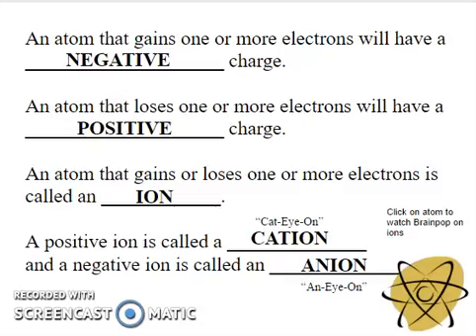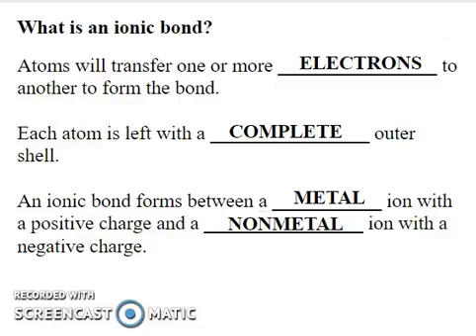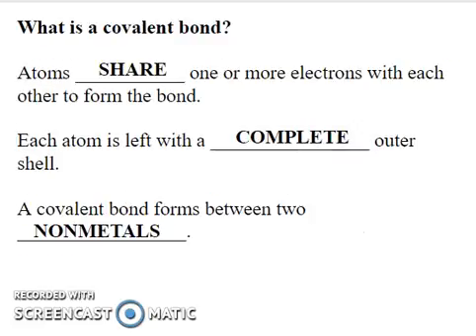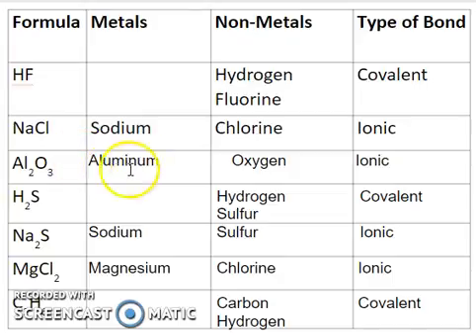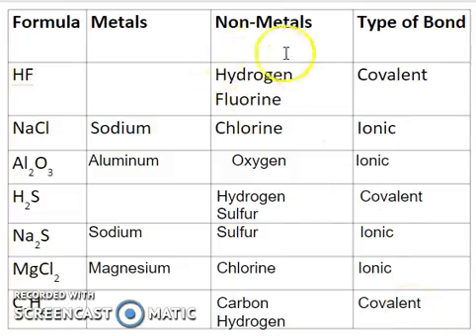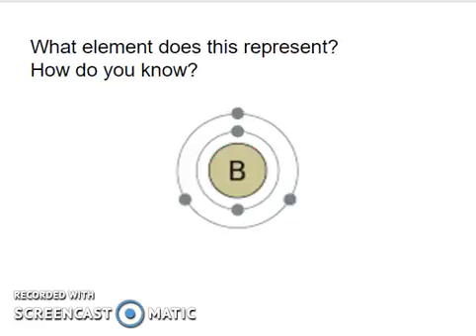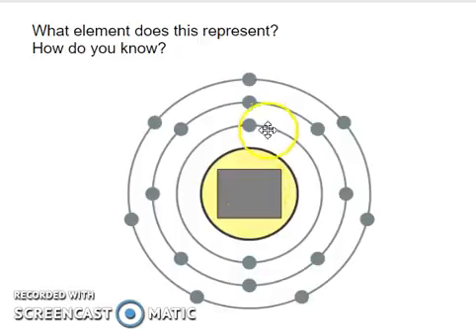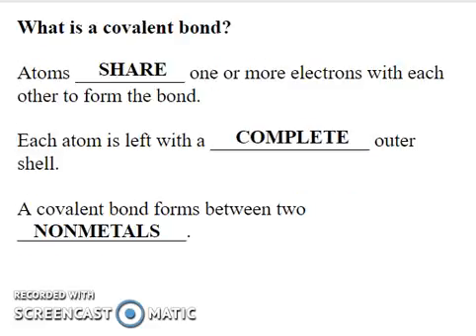Chemical Bonding Notes